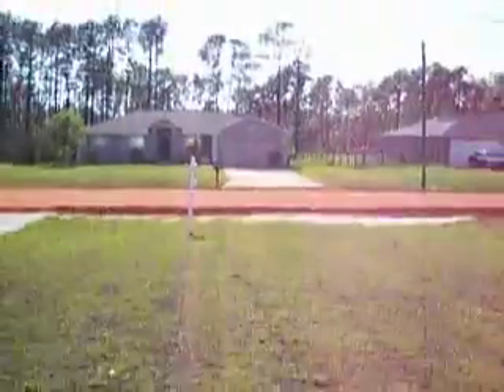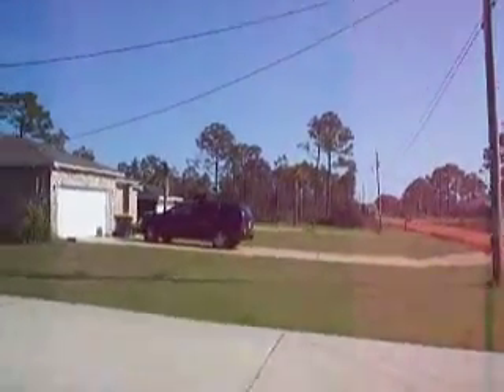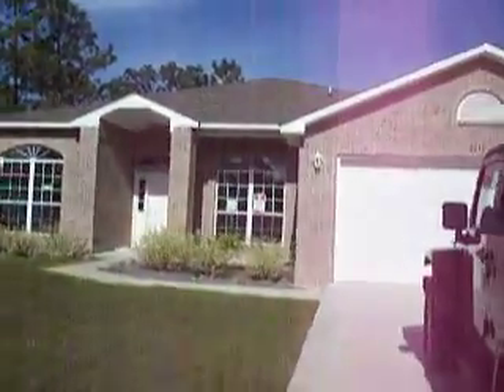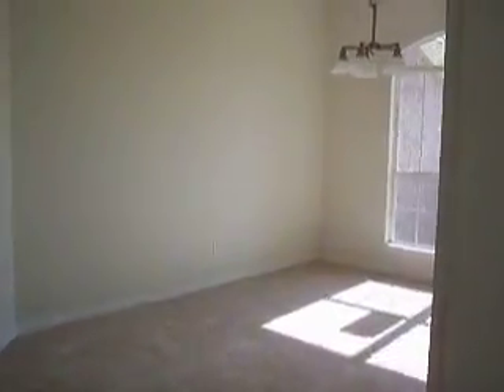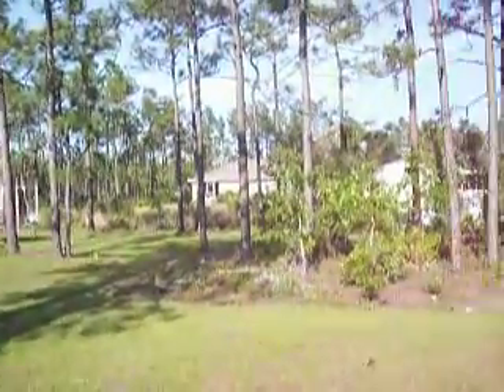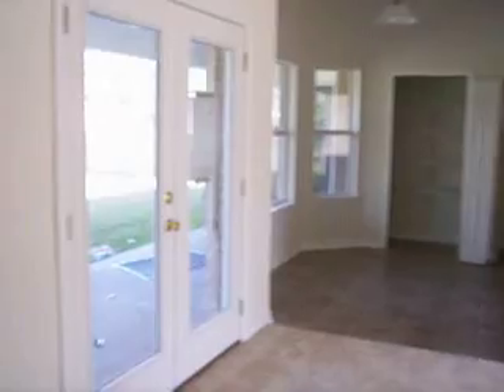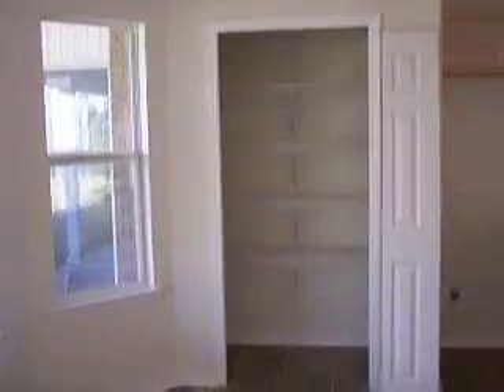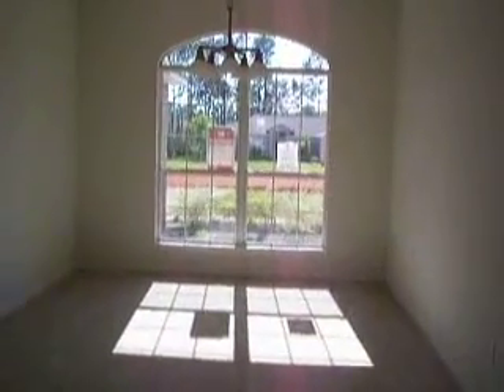Eagle Out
For Melanie